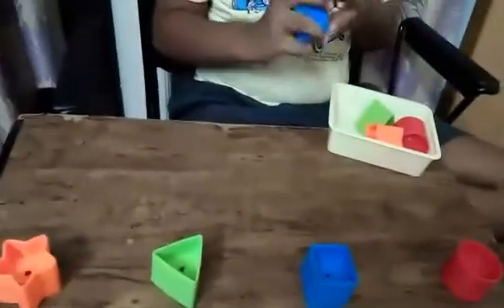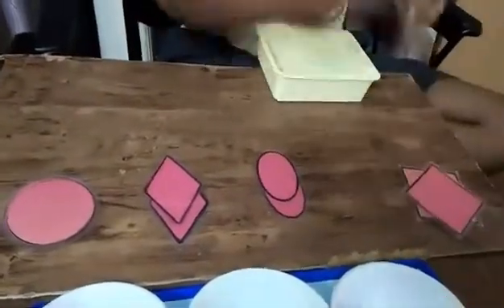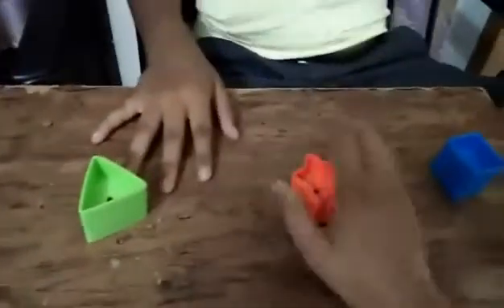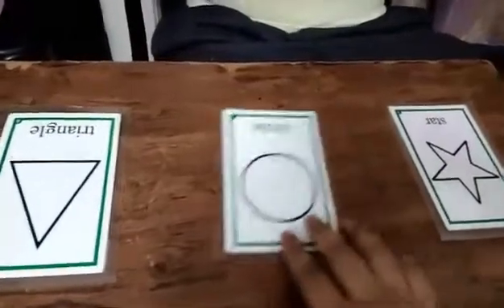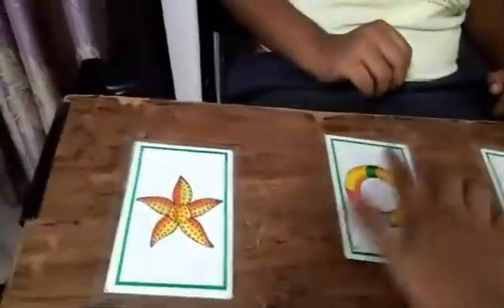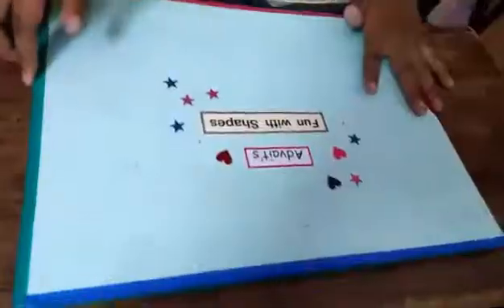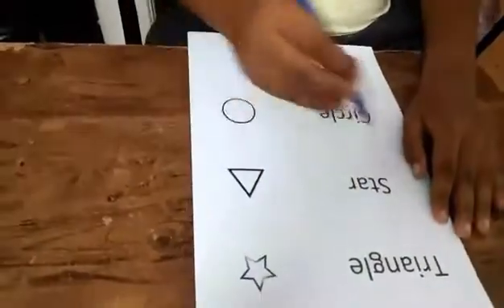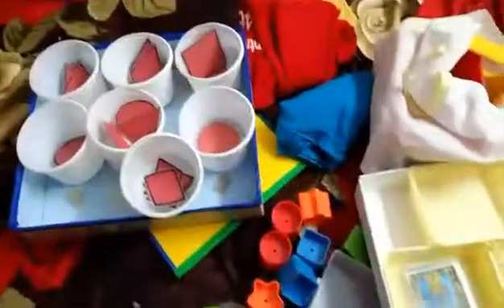Teaching shapes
It is an important Prenumber concept